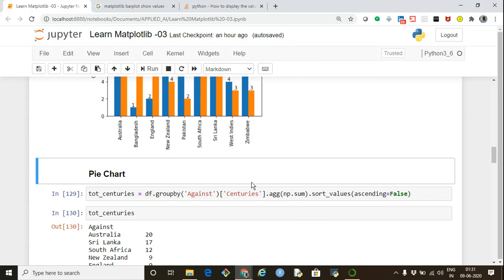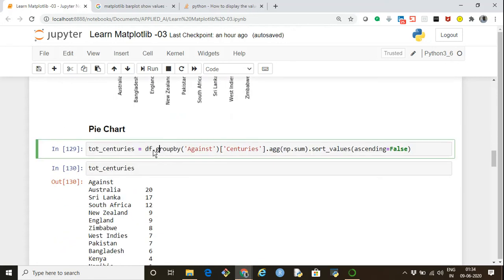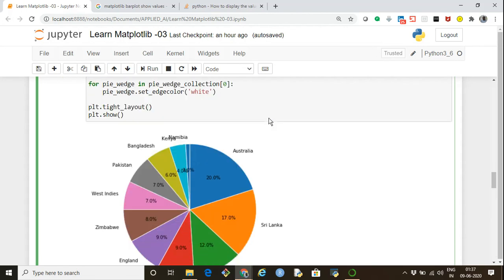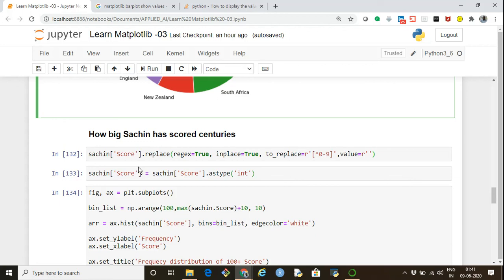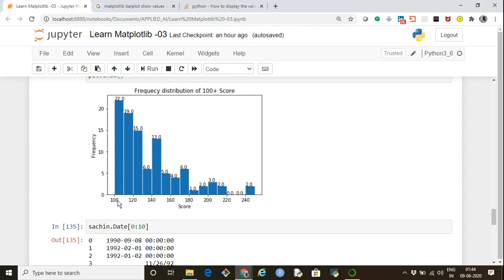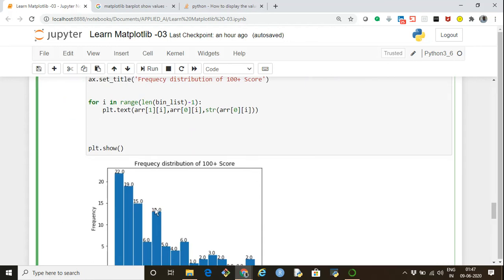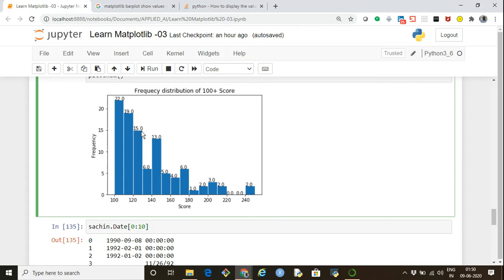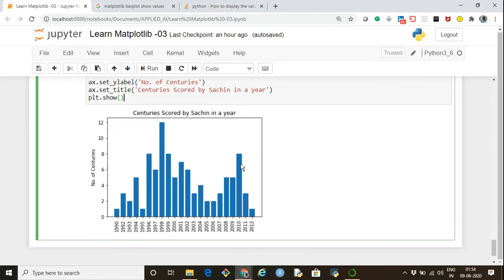Matplotlib -05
Pie Chart, Histogram with custom labels, Barplot with custom labels